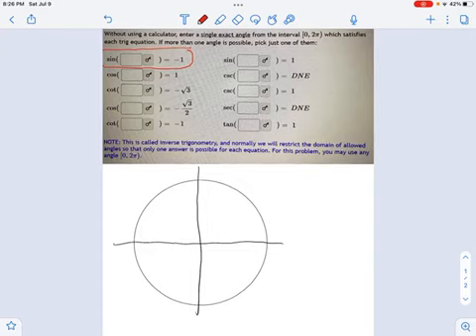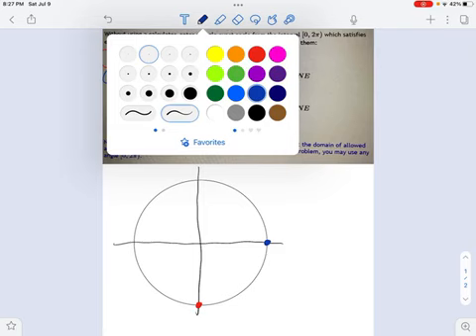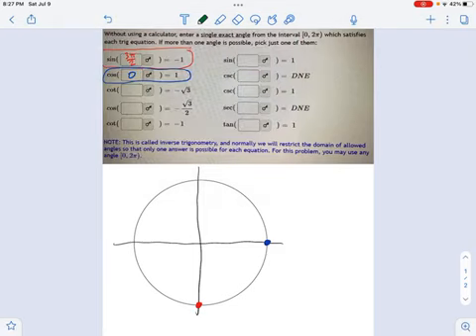SM3.07.48 — Intro to Inverse Trig (no quadrant restrictions)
Murphy Math --
Introduction to concept of inverse trigonometry.  Does not yet restrict student to certain quadrants for their answers, but only discusses the inverse trig functions in terms of multiple locations on the Unit Circle.  Does not include inverse trig notation or arc functions.